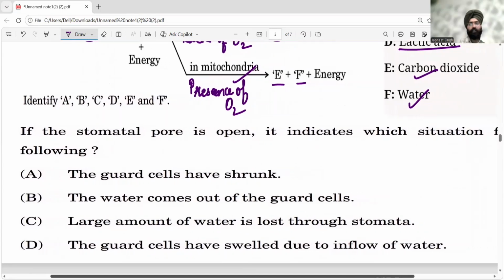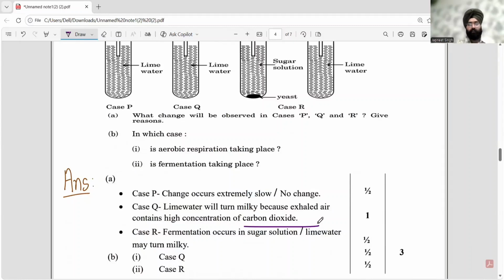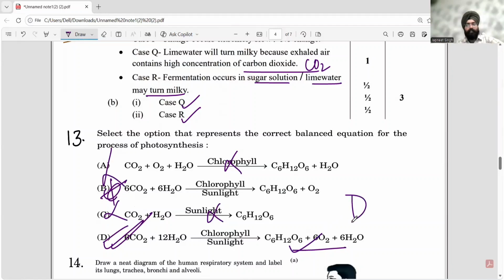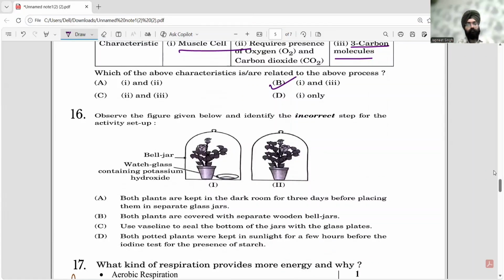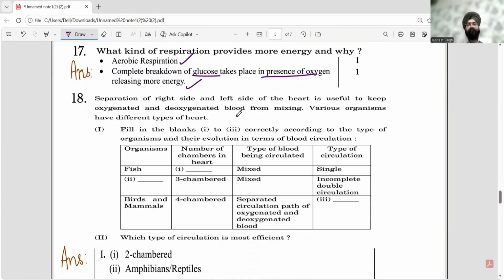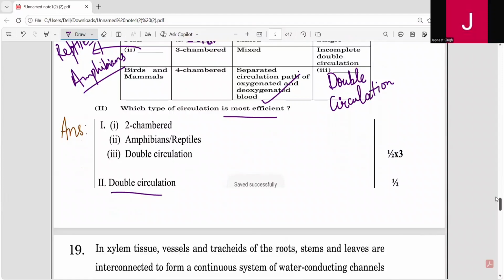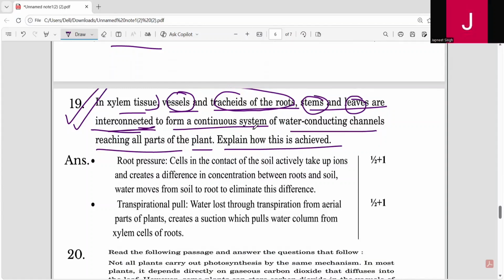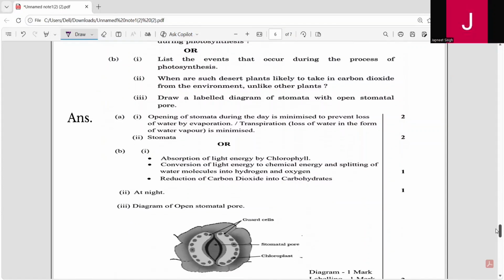*10 Qs = Full Chapter | Life Processes Part 2 Class 10*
​🚀 10 Qs = Full Chapter | Life Processes Part 2 Class 10 Biology 🚀

​Master the entire Life Processes (Part 2) chapter for Class 10 Biology in just 10 crucial questions! In this video, we break down top board-level questions covering core concepts including Photosynthesis, Human Respiration, Anaerobic Respiration, Double Circulation, and Transportation in Plants (Xylem & Phloem mechanism).

​Whether you are revising for school class tests, periodic assessments, or your final board exams, these selected questions will clear all your concepts and boost your confidence!

​📌 What You Will Learn in This Video:

​Photosynthesis: Choosing and identifying the correctly balanced chemical equation. [01:49]

​Human Respiratory System: Key diagrams, the vital role of Alveoli, and essential respiratory pigments. [02:29]

​Anaerobic Respiration: Understanding cellular location (muscle cells) and its end products. [02:45]

​Aerobic Respiration: Why it provides significantly more energy than anaerobic respiration. [04:15]

​Heart Chambers & Double Circulation: Comparing 2-chambered, 3-chambered, and 4-chambered hearts, and why double circulation is the most efficient for warm-blooded animals. [04:37]

​Transportation in Plants: How Xylem vessels and tracheids utilize Root Pressure and Transpiration Pull to move water effectively. [06:40]

​Case Study: Practice a final high-yield case study to lock in your score! [08:07]

​⏱️ Video Timestamps:

​00:00:00 - Introduction & Guard Cells Stomata Mechanism

​00:00:24 - Lime Water & Fermentation Experiment Question

​00:01:49 - Photosynthesis Balanced Equation

​00:02:29 - Human Respiratory System & Alveoli

​00:02:45 - Anaerobic Respiration in Humans

​00:03:22 - Experimental Setup: Bell Jar & Potassium Hydroxide (KOH)

​00:04:15 - Aerobic vs Anaerobic Respiration (Energy Release)

​00:04:37 - Heart Structure & Double Circulation

​00:06:40 - Transport in Plants: Root Pressure & Transpiration Pull

​00:08:07 - Important Case Study Question

💬 Comment any questions or doubts you have down below!